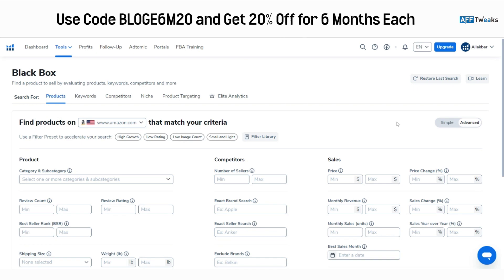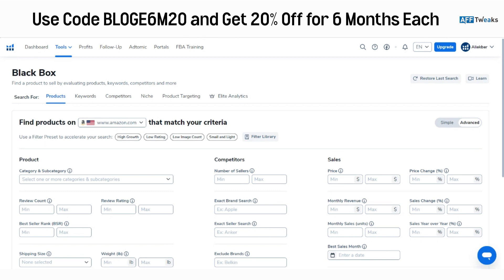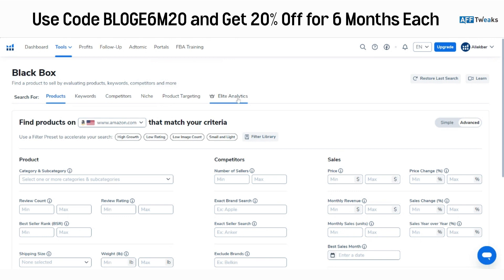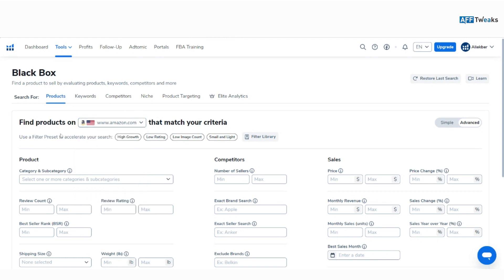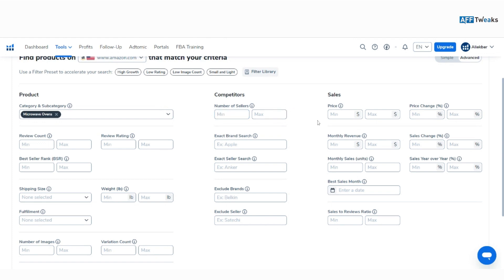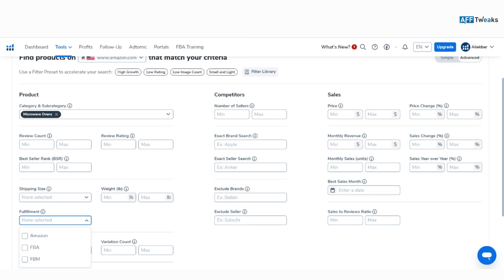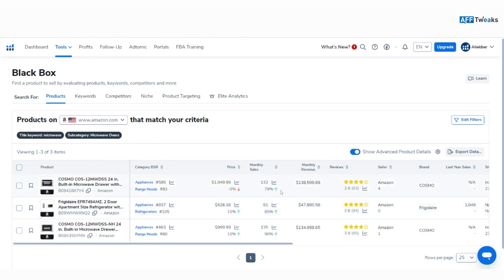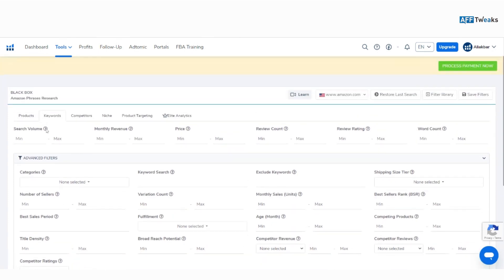Helium 10 Black Box Advanced Filters | Simple & Advanced Filters (Keyword & Product Research)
Try Helium 10 Black box in order to get the best results in terms of performing Keyword or product research. It has been one of my favorite tools so far for a number of reasons.

Let's check out this video, and have a small overview of the tools, features, and everything else.